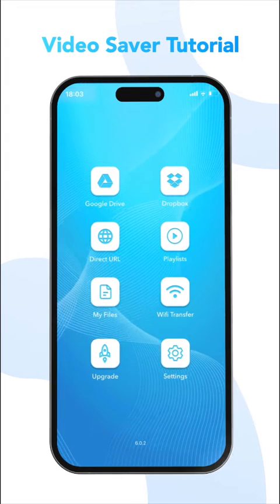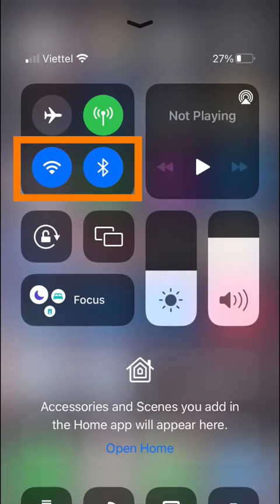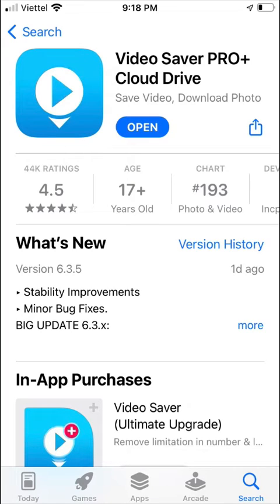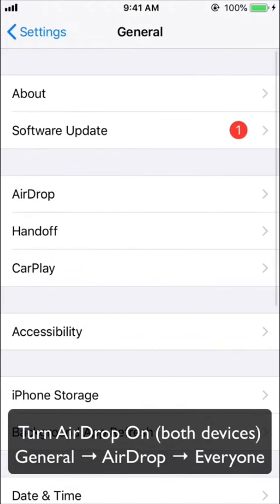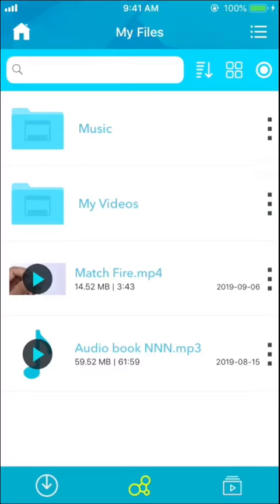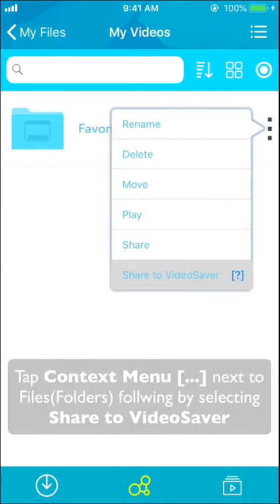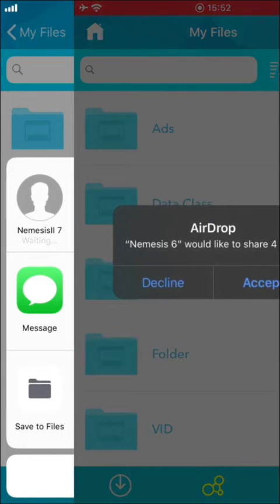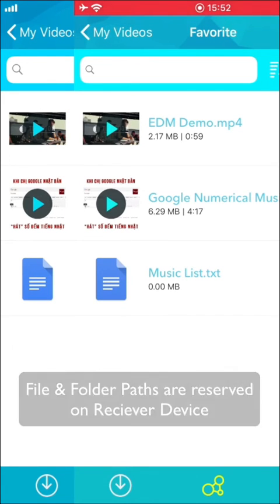Share and Transfer Data - Video Saver PRO TUTORIAL